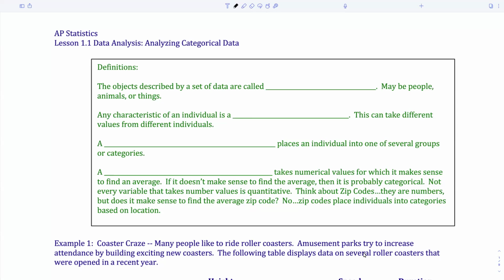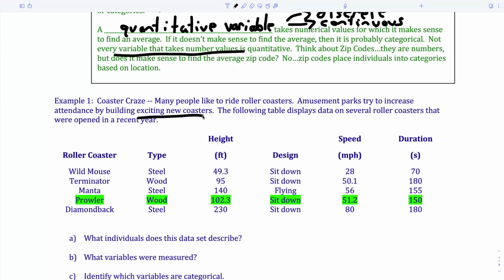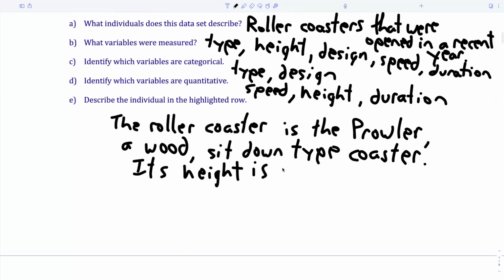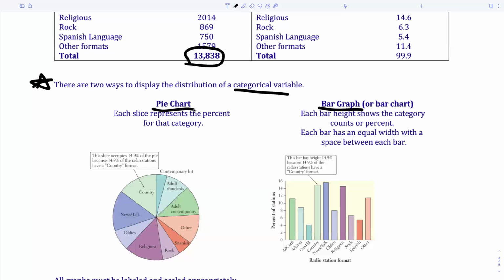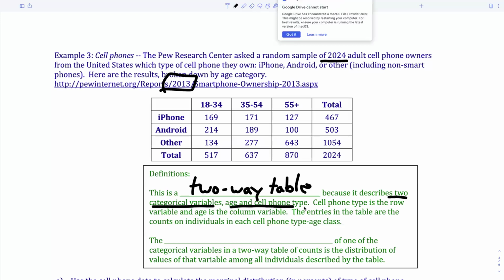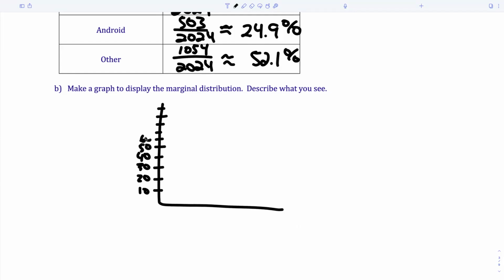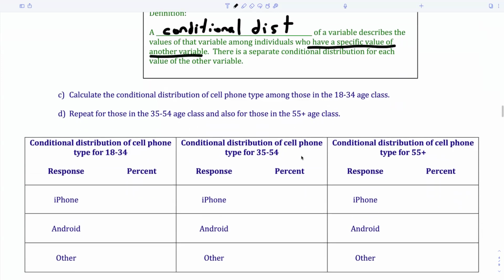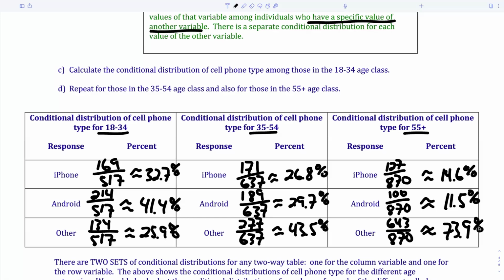Stats Lesson 1.1 Part 1